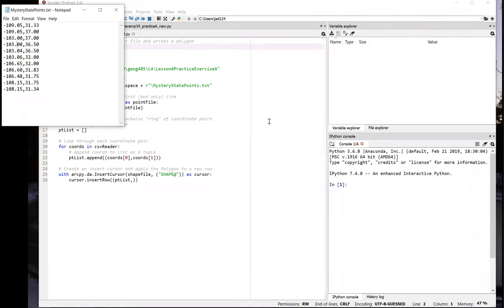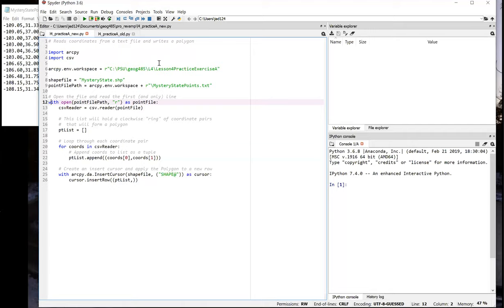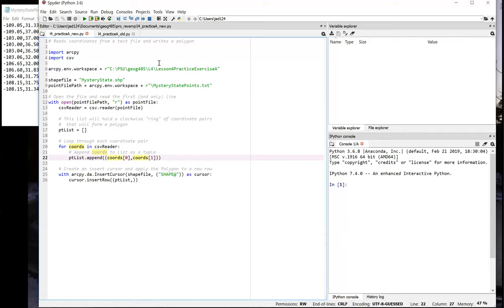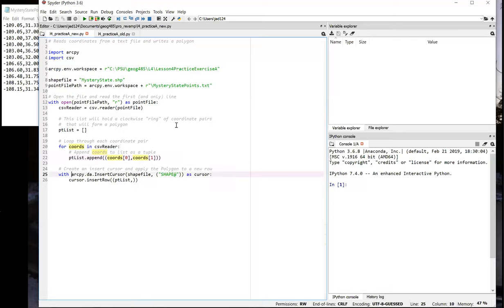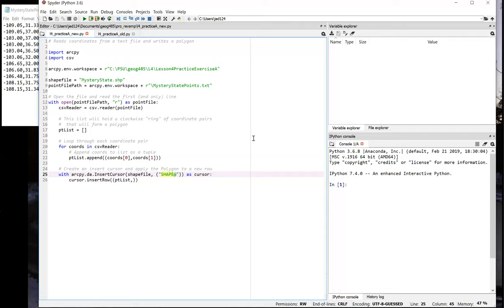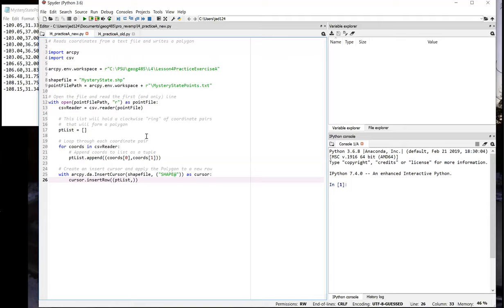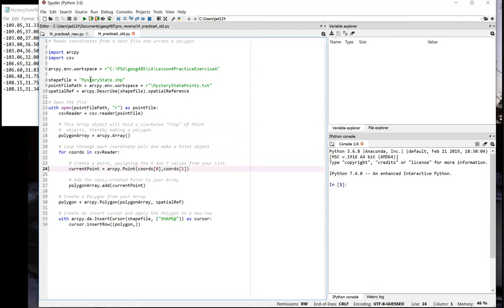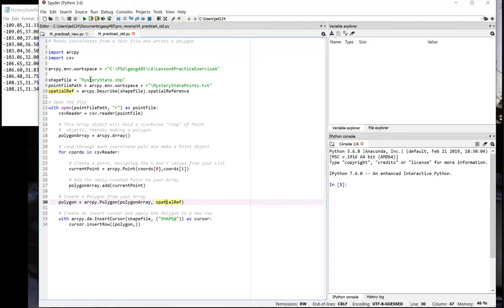Lesson 4 Practice Exercise A (ArcGIS Pro)